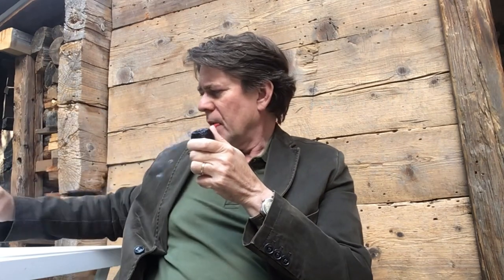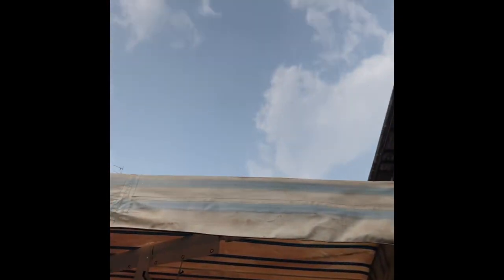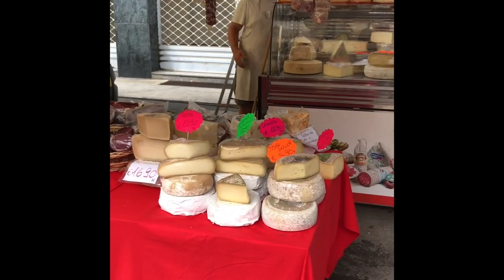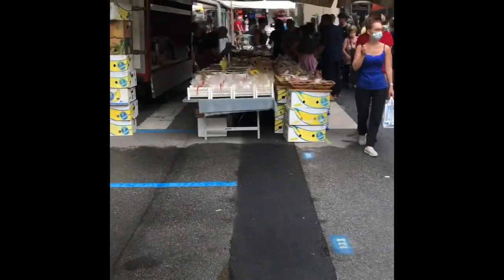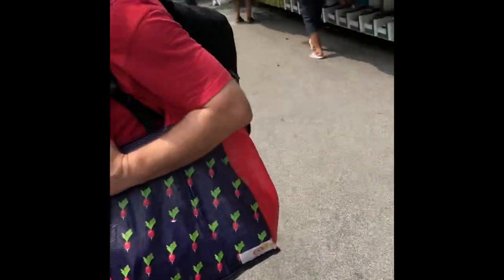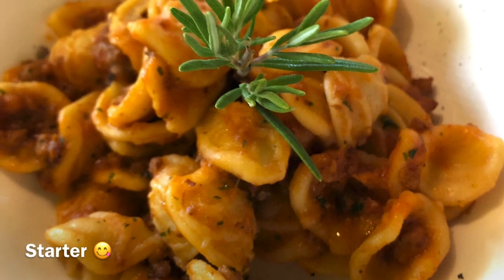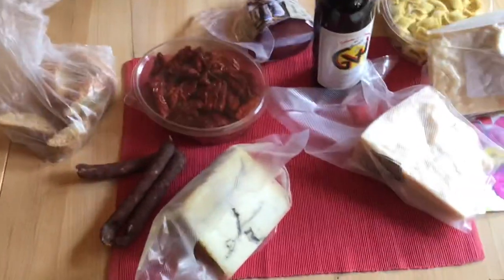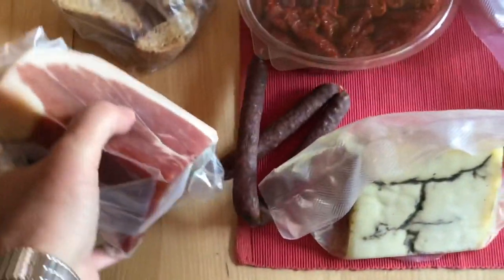A trip across the border to the market in Domodossola and a shout-out 😄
Whilst in southern Switzerland, a trip across the border to Italy and Domodossola to enjoy the market and a nice lunch 😋😋
Also a shout-outs to TheNationalJoySmoker and Rayo_Rob_No.17 👏👏👏👏👏👏👏😊👍👍